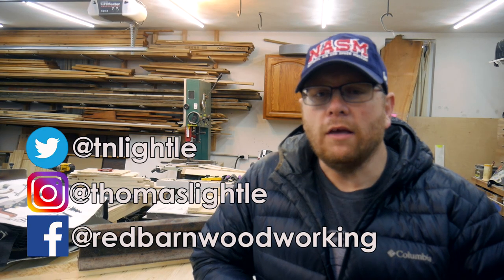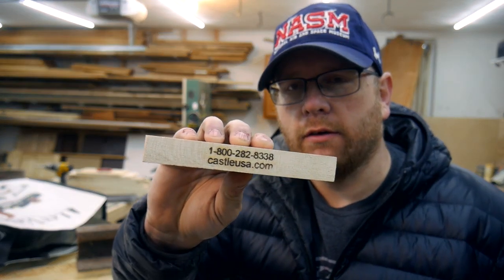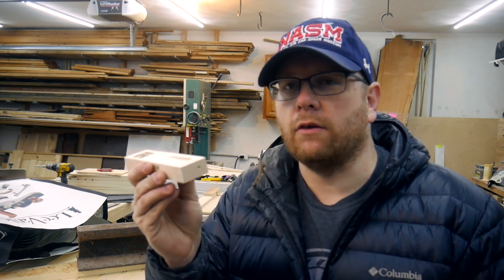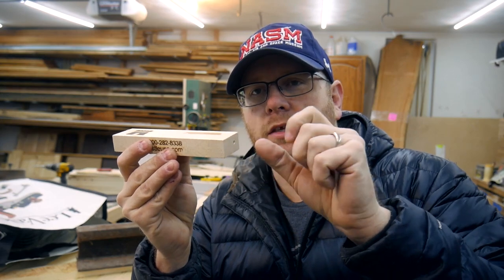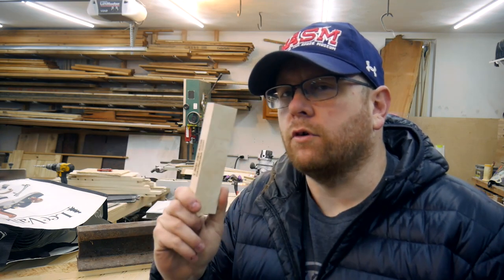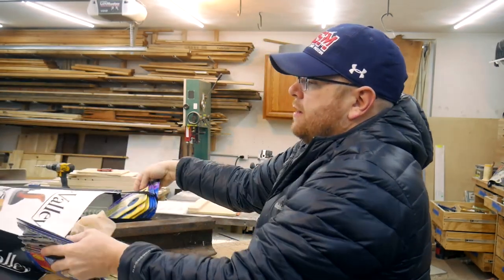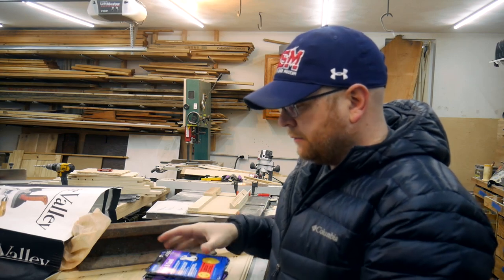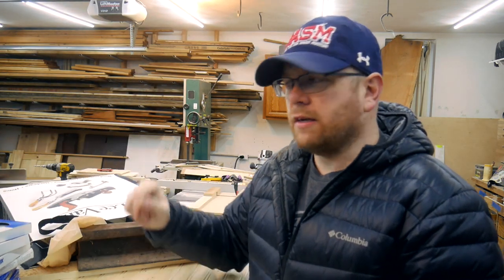My Impressions of the Woodworking Show 2019